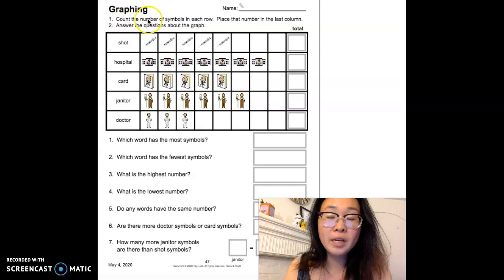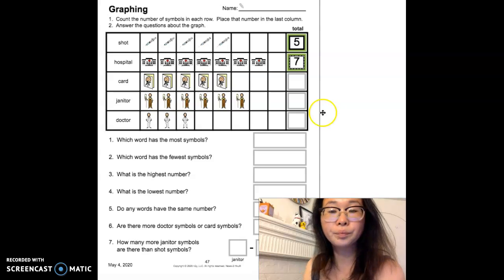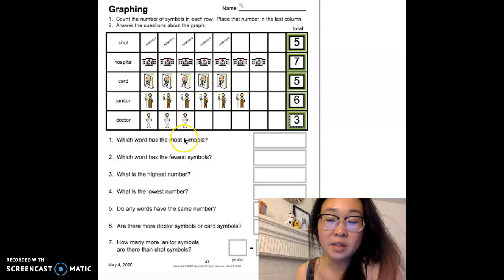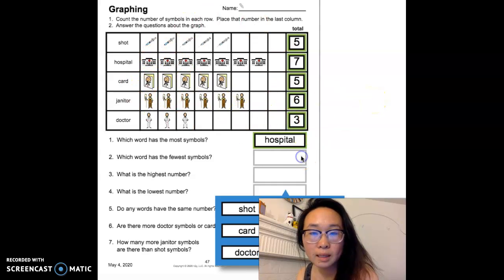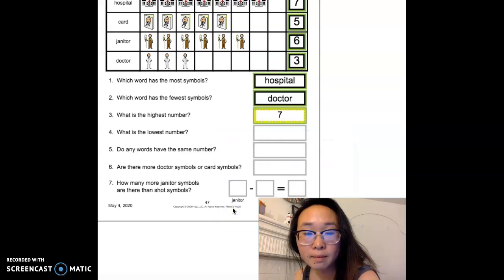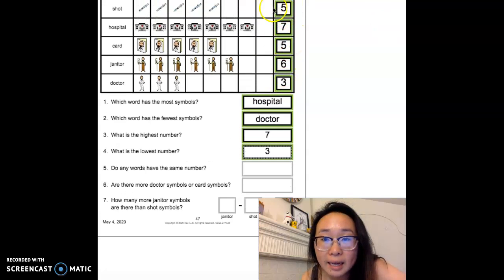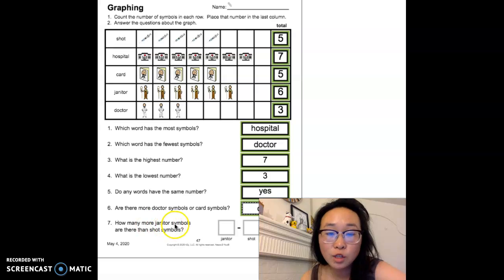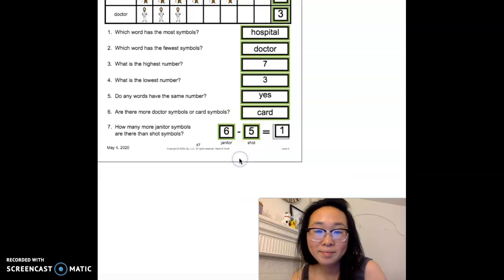Hospital Workers Graph 2